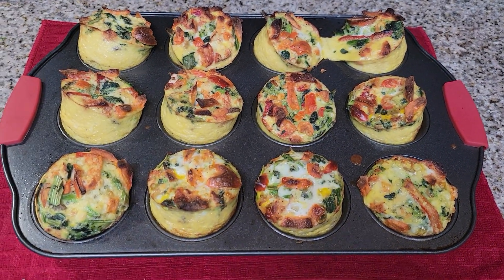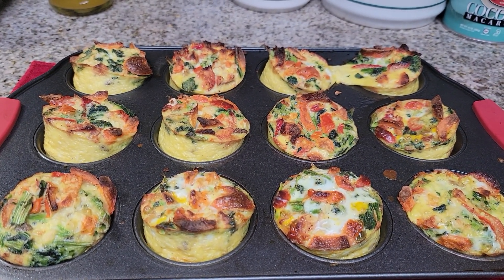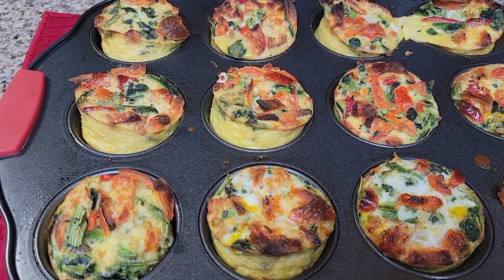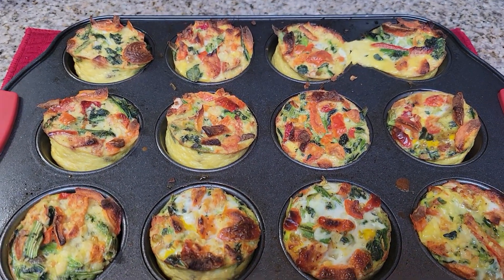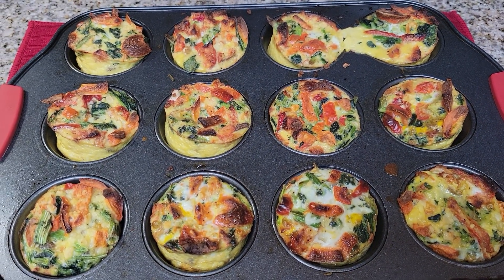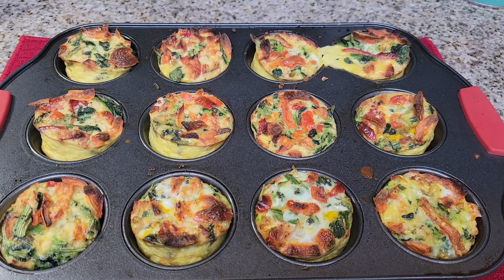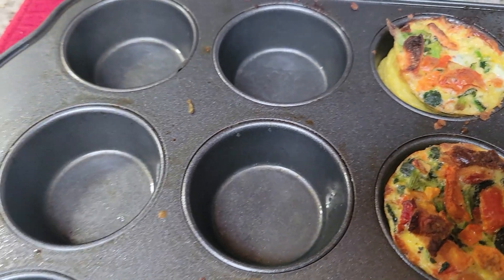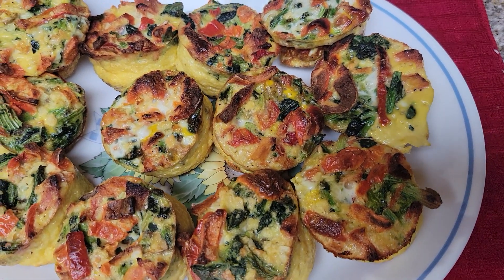The BEST Egg Bites RESULTS wotd. Grab and Go Breakfast!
I have been getting emails from several people that are not seeing the join button, not sure why!

♡ CANNING LIDS  & LIDS AND RINGS, DE-BUBBLERS, ( AMONG OTHER ITEMS)BACK IN STOCK IN MY ETSY STORE AS OF 4-25-22

MERCARI- Jdgrant12